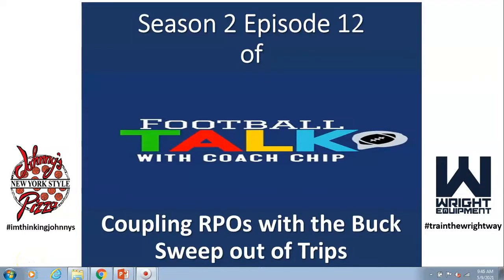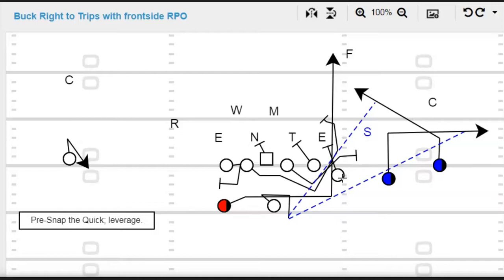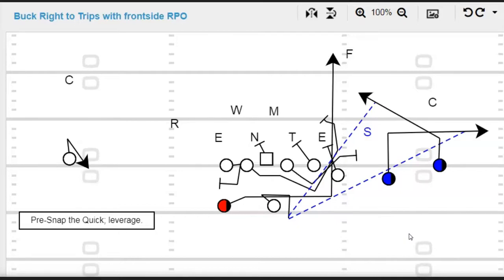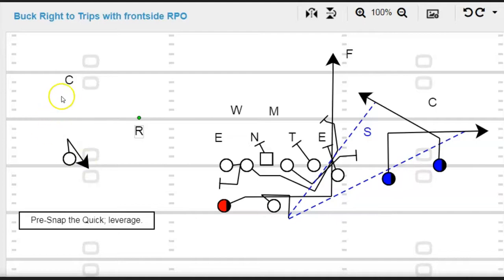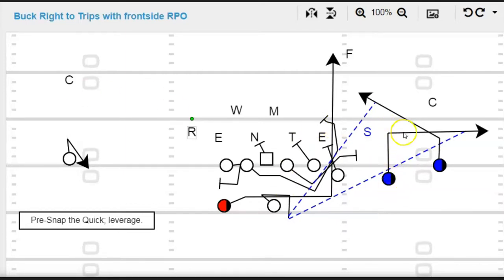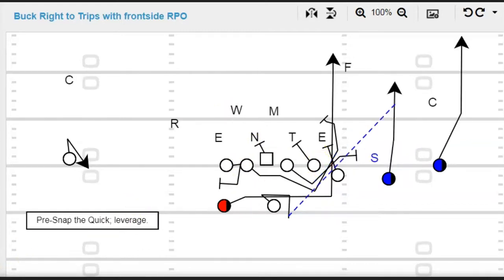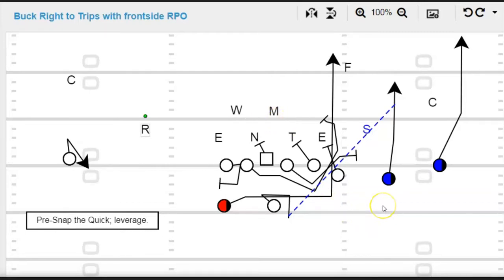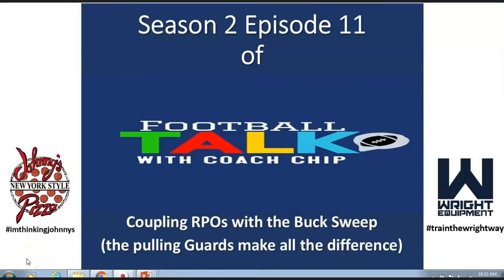S 2 E 12 Buck RPOs from Trips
In this episode, we continue our discussion on attaching RPOs to the Buck. We focus on the Trips formation in this episode.
There are video clips at the end of the video of a high school running the plays we diagramed early in the video.